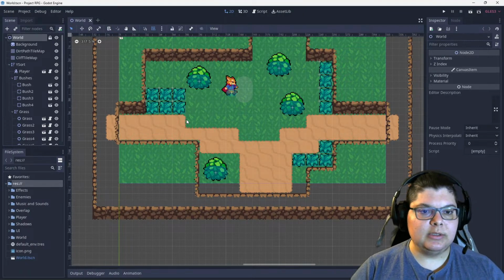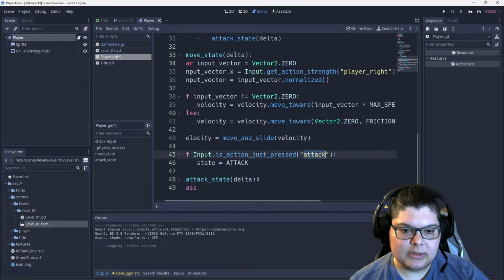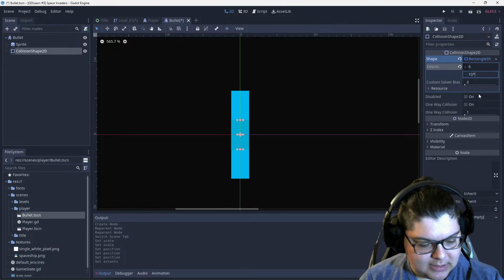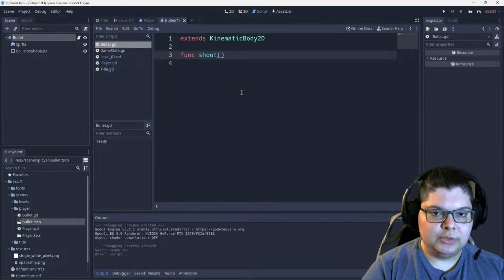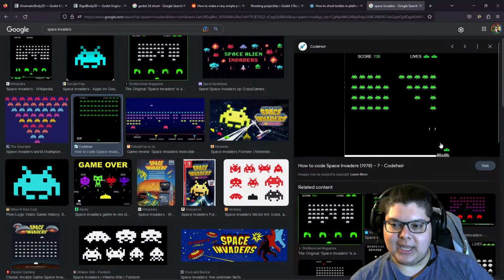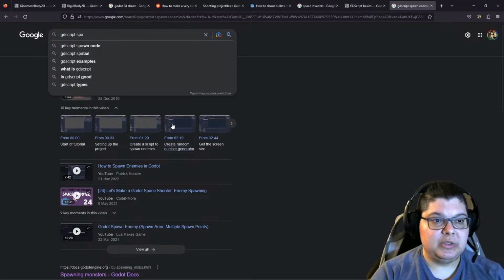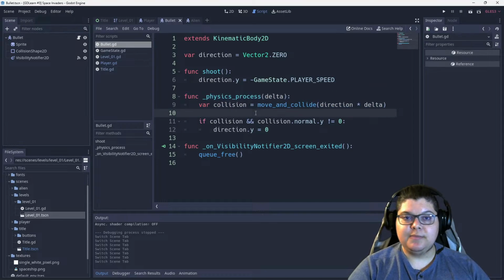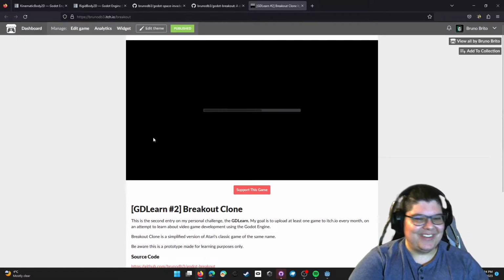[GDLearn #1] Making classic games with Godot Engine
Welcome to the GDLearn series. Here, I'm going to attempt to remake classic games using the Godot Engine, to learn more about videogame development.